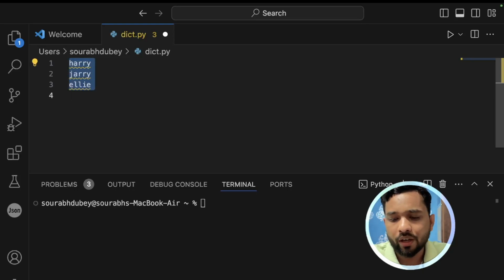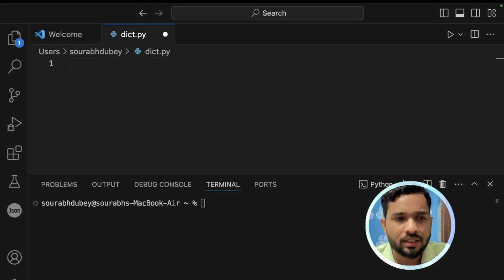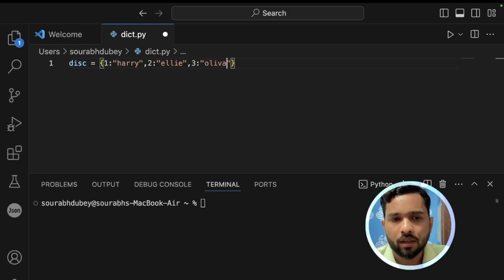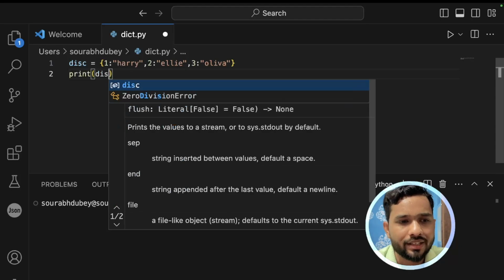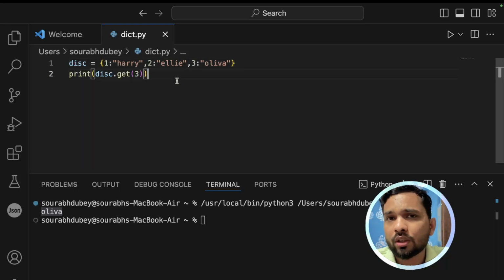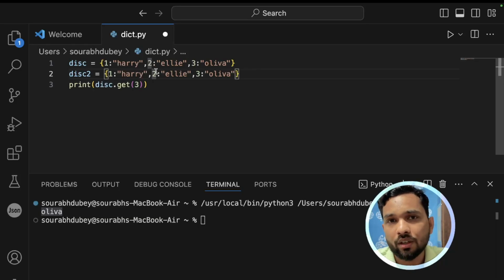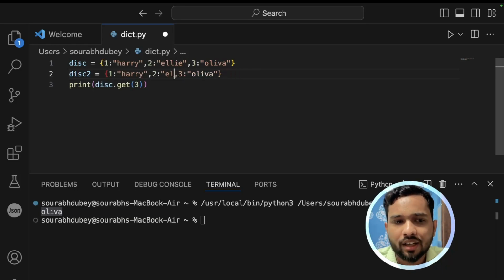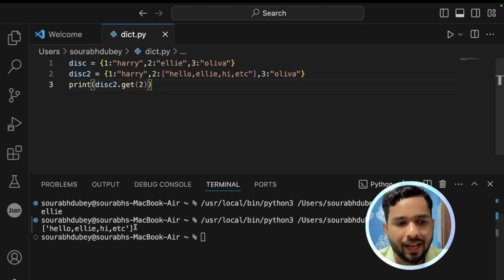Master Python Dictionaries in 3 Minutes | Full Guide for Beginners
In this tutorial, we dive deep into Python dictionaries, one of the most essential and versatile data structures in Python. Dictionaries allow you to store data in key-value pairs, making it easy to organize and retrieve information quickly. If you're new to Python or looking to enhance your skills, this video will give you a complete understanding of how dictionaries work and how to use them efficiently in your programs for Beginners

A dictionary in Python is a collection that is unordered, mutable, and indexed by keys. Unlike lists or tuples, where elements are accessed by index, dictionary values are accessed using unique keys. These keys can be of various data types such as strings, numbers, or tuples, while the associated values can be any data type.

### Key Concepts Covered:
- Creating a Dictionary: Learn how to define dictionaries using curly braces `{}` and the `dict()` function.

  Example:
  ```python
  my_dict = {'name': 'Alice', 'age': 25, 'city': 'New York'}

- Accessing Values: Access dictionary values using keys instead of indices. We will demonstrate how to use both direct key access and the `.get()` method, which helps avoid key errors.

  Example:
  ```python
  print(my_dict['name'])  # Output: Alice
  print(my_dict.get('age'))  # Output: 25

- Adding and Updating Items: Easily add new key-value pairs or update existing ones.

  Example:
  ```python
  my_dict['age'] = 26  # Updates the value of 'age'
  my_dict['country'] = 'USA'  # Adds a new key-value pair

- Removing Items: Explore different methods to remove items from a dictionary, including `del`, `.pop()`, and `.popitem()`.

  Example:
  ```python
  del my_dict['city']  # Removes the key 'city'

- Looping Through a Dictionary: Learn how to iterate through dictionaries to access both keys and values. We will show how to use the `.items()`, `.keys()`, and `.values()` methods for looping.

  Example:
  ```python
  for key, value in my_dict.items():
      print(f'{key}: {value}')

- Checking Key Existence: We’ll cover how to check if a specific key exists in a dictionary using the `in` keyword.

  Example:
  ```python
  if 'name' in my_dict:
      print('Key exists!')

- Dictionary Methods: Explore some of the most commonly used dictionary methods, such as:
  - `.get()`: Access a value with a fallback default if the key is not found.
  - `.pop()`: Remove an item and return its value.
  - `.update()`: Merge two dictionaries.
  - `.clear()`: Remove all items from a dictionary.

- Nesting Dictionaries: Understand how to nest dictionaries inside other dictionaries, allowing you to store complex structured data.

By the end of this video, you’ll be confident in using dictionaries in your Python programs, and you'll understand why they are such an important part of Python programming. Whether you're working on data analysis, web development, or scripting, dictionaries will be your go-to tool for managing data in a fast and efficient way.